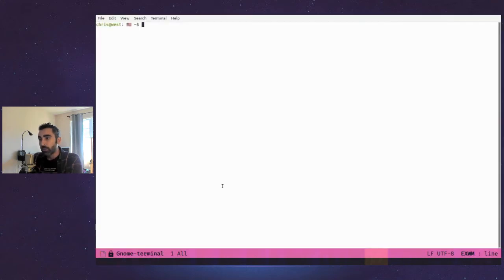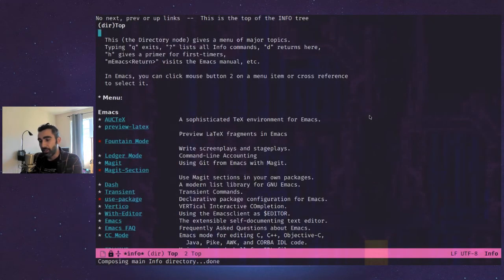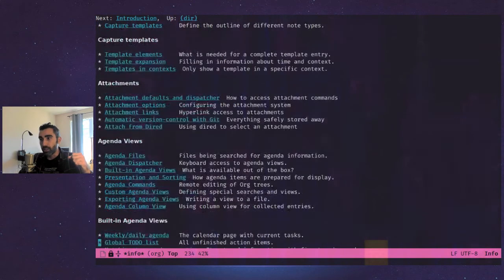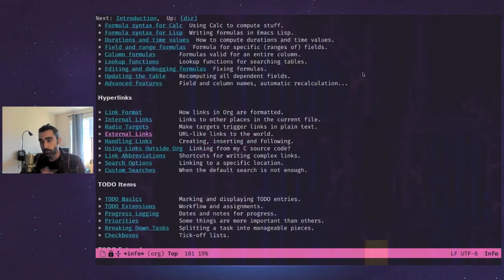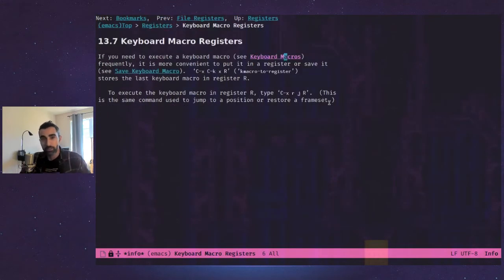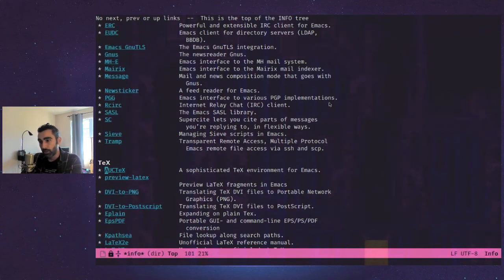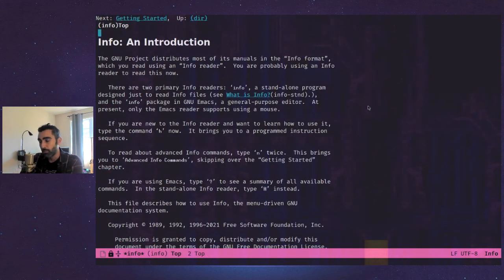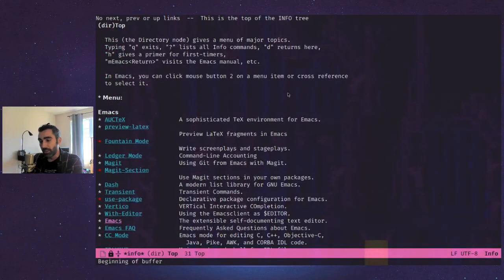Enjoy Reading Documentation With "Info" in Emacs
Did you know that the "info" system, nested deep within your computer, can expand and improve your knowledge of Emacs (and beyond)?!  It's not a joke, it's the real deal.  The Info system makes reading documentation as easy as a summer breeze.  Make some coffee or a hot tea and get cozy with your technical manuals.